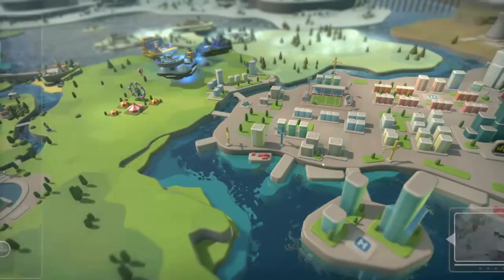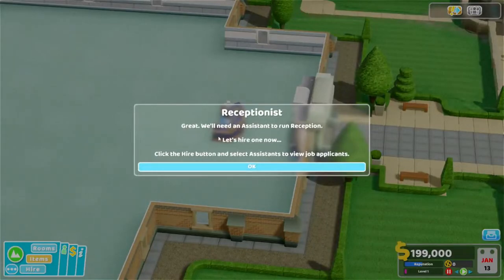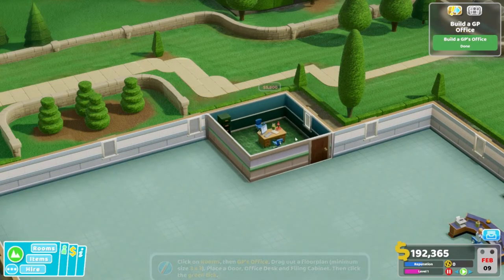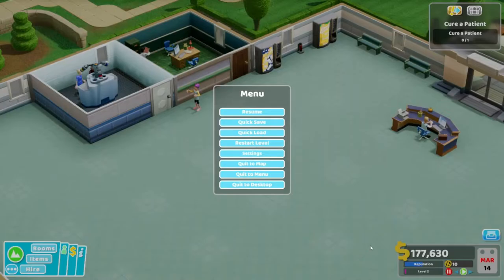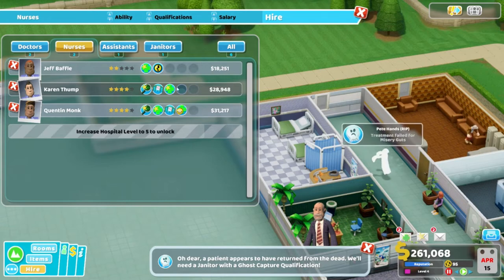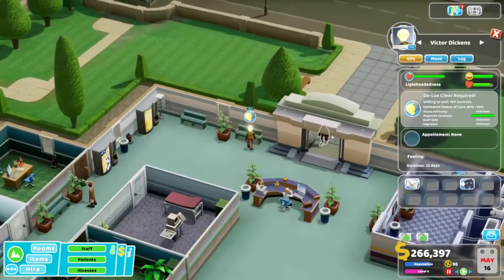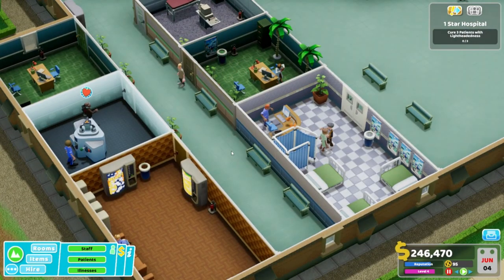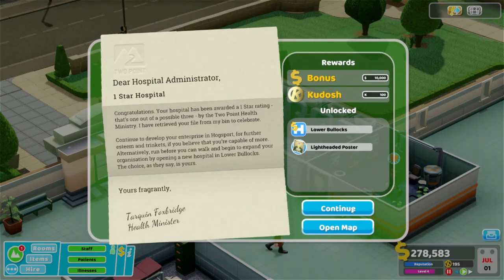Two Point Hospital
Just wanted to play something relaxing today. I haven't played this game in such a long time. Come check this game out.

Gaming Studio Setup:
Wired Keyboard
Mic Mount
Ring Light
Mouse Pad

PC Build:
RX6600 Raytracing 8GB Vram GDDR6
I5 6600k CPU
16 GB RAM
2x 4TB Hard Drive
500w PSU